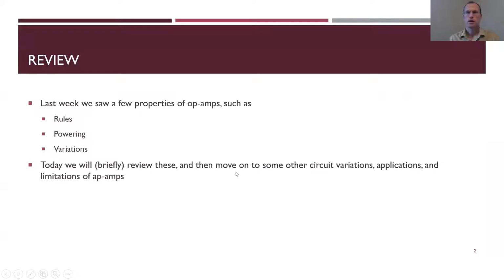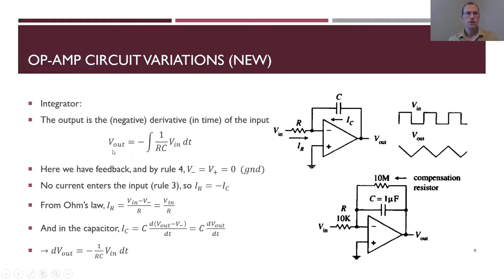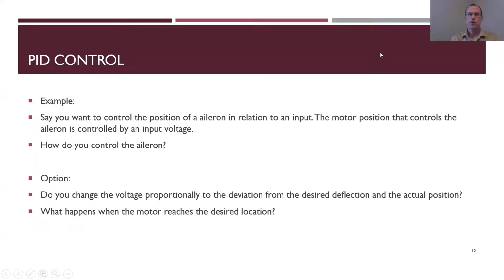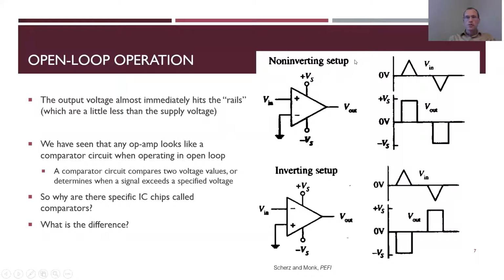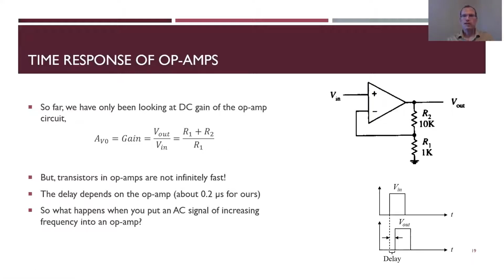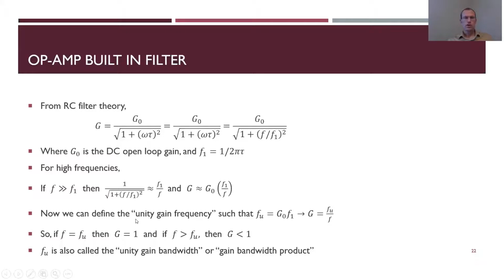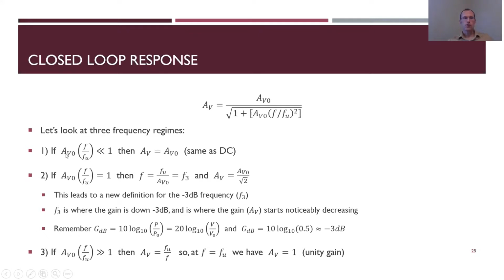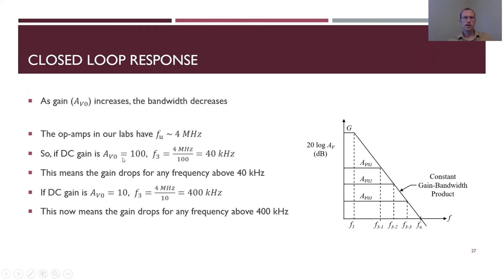Week 5 Theory Video